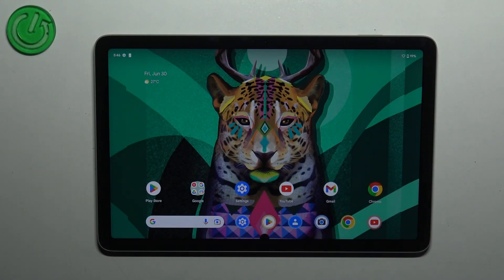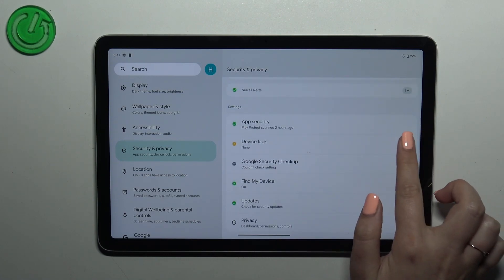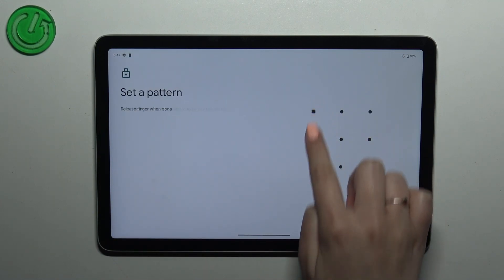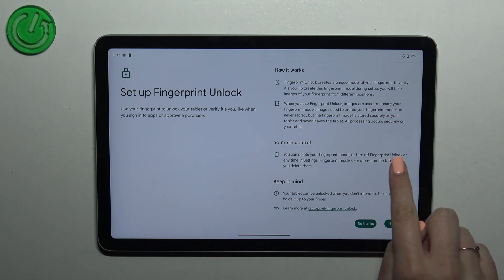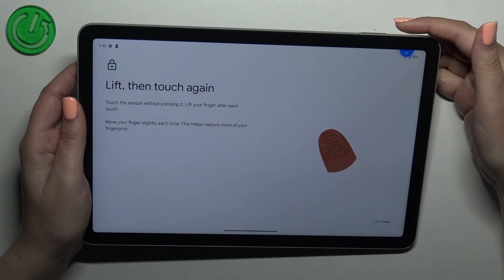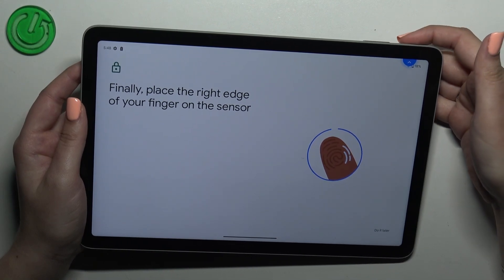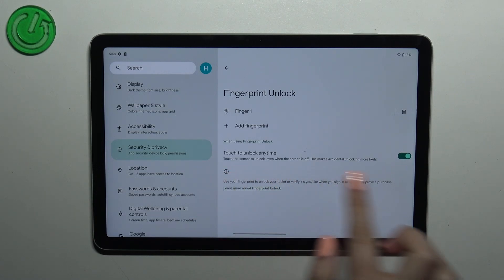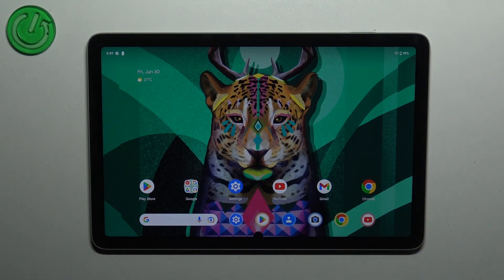How to Enroll a Fingerprint on GOOGLE Pixel Tablet - Fingerprint Unlock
Enhance the security of your Google Pixel Tablet with our tutorial on adding a fingerprint. Follow our step-by-step instructions to access the fingerprint settings, register your unique fingerprint, and unlock the power of biometric authentication. Say goodbye to passcodes and enjoy convenient and secure device unlocking with just a touch. Join us now to learn how to add a fingerprint to your Google Pixel Tablet. Watch the tutorial for a seamless and protected device experience. Get ready to elevate your device security with this essential feature!

How to register a fingerprint on GOOGLE Pixel Tablet? How to add a fingerprint on GOOGLE Pixel Tablet? How to set up the fingerprint recognition method on GOOGLE Pixel Tablet?